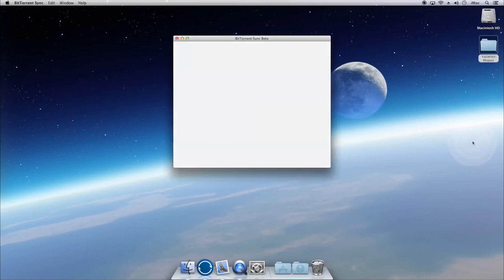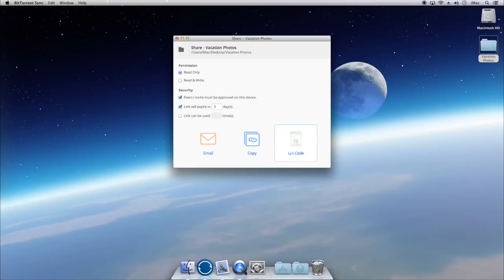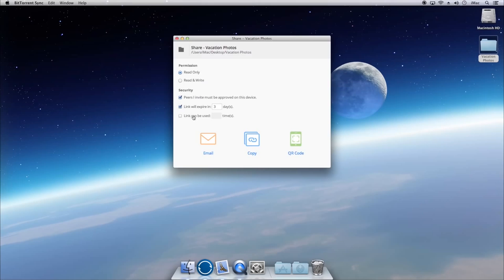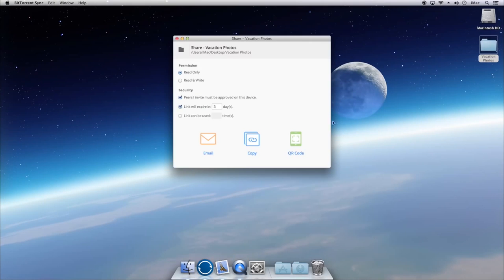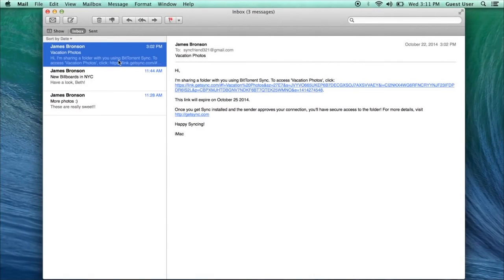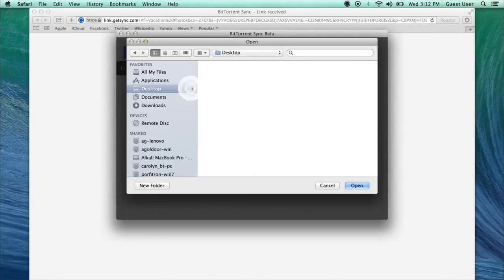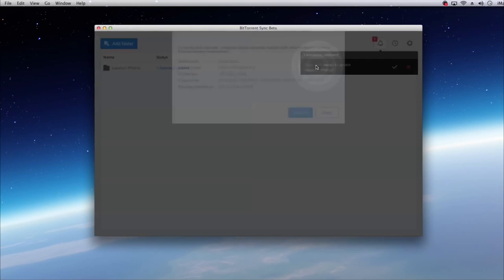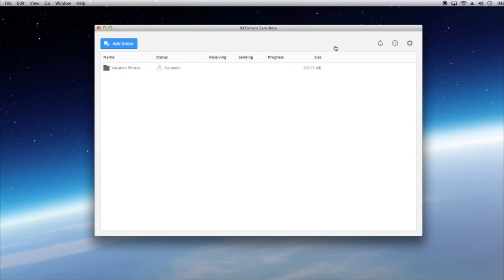Resilio Sync Share a Folder